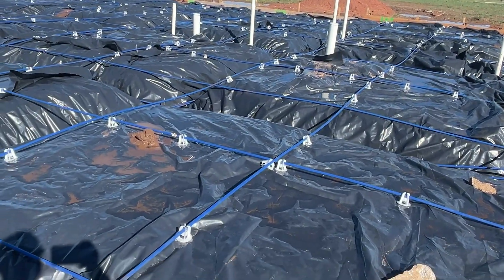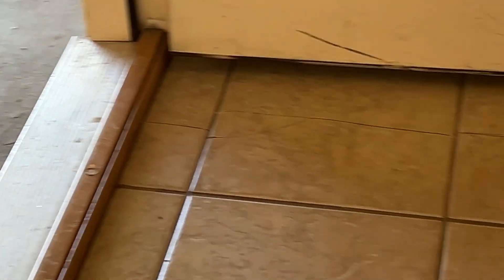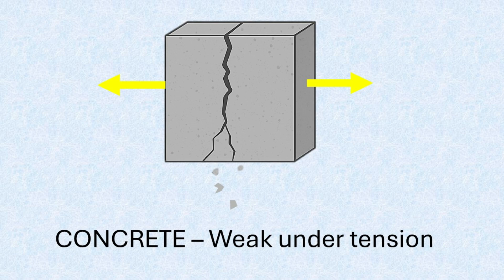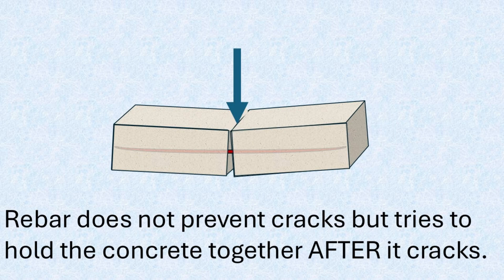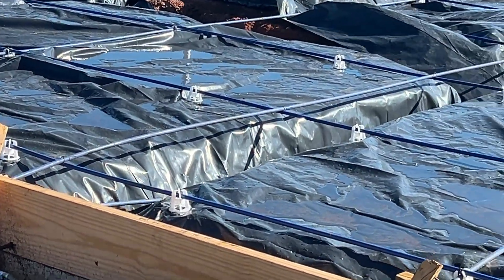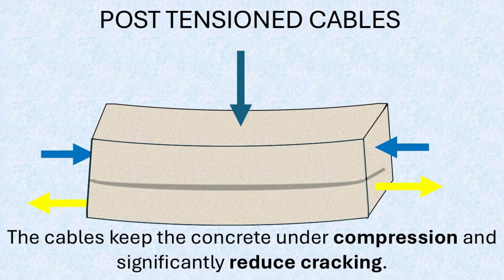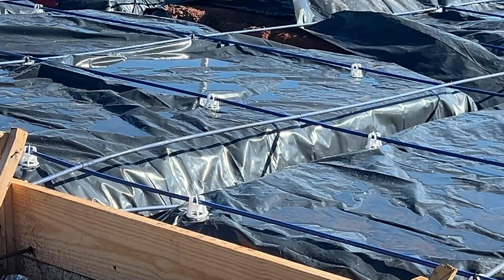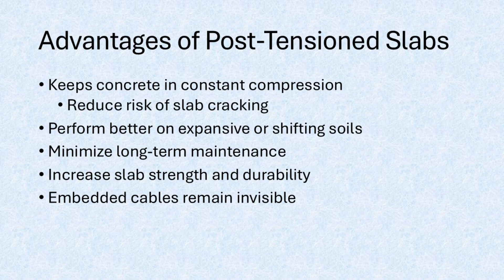Why Are Post-Tensioned Slabs So Much Stronger?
Post-tension slab foundations use high-strength steel cables to keep concrete in constant compression — dramatically reducing the risk of cracks.

In this video, you'll see how these systems are built, how they differ from traditional rebar-reinforced slabs, and why post-tensioning provides greater durability, especially in expansive or shifting soils.

Topics covered:
• Why concrete cracks under tension
• How rebar compares to post-tensioning
• What 6,500 pounds of cable tension does to a slab
• The C-clamp analogy explained

Whether you're a homeowner, builder, or home inspector, understanding the principles behind post-tensioned slabs can help you spot quality construction and prevent costly repairs.